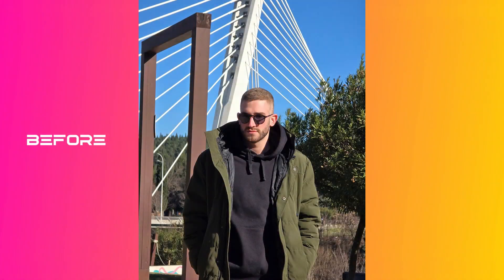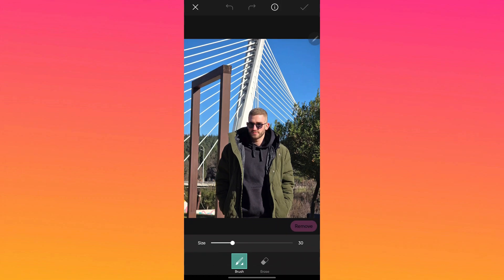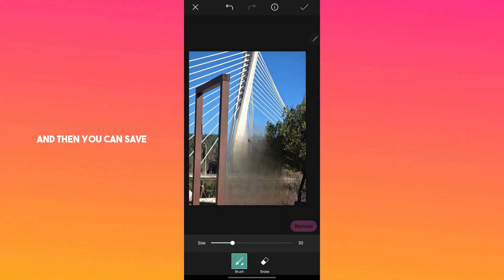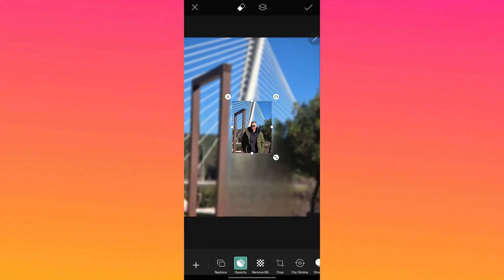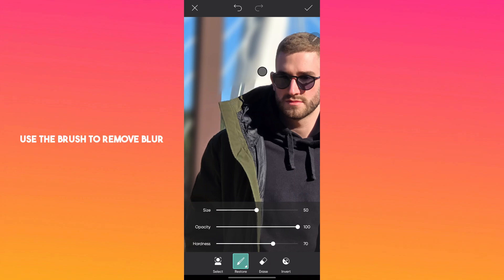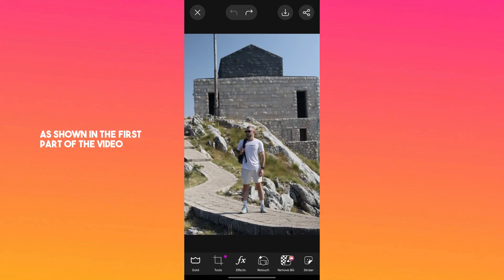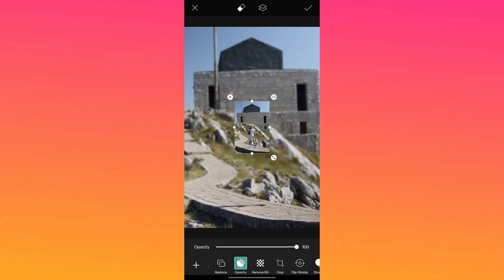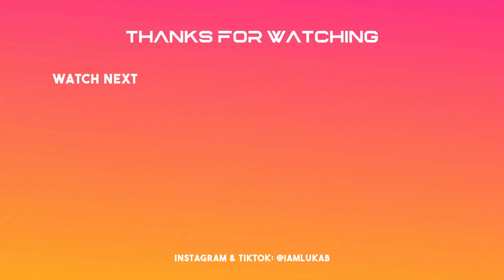How to Blur Background in PICSART (2025)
👇 This is the RGB light I use in my videos – Zhiyun Fiveray M20C (best portable one for creators):

In this tutorial, I’ll show you how to elevate your photos by learning how to blur backgrounds in Picsart
Learn how to achieve that professional portrait mode look using PicsArt’s powerful tools. Whether you want to upgrade your Instagram photos or dive deeper into photo editing, mastering the blur effect will take your skills to the next level. I'll share the tips and tricks to make your photos pop with a stylish touch. This tutorial is perfect for beginners and experienced editors alike, so don’t miss out on learning how to edit like a pro!

Learn how to blur the background in PicsArt with this easy tutorial! Perfect for adding a professional touch to your photos.